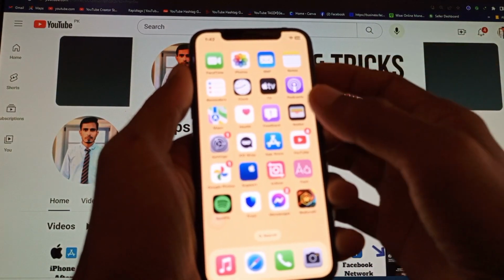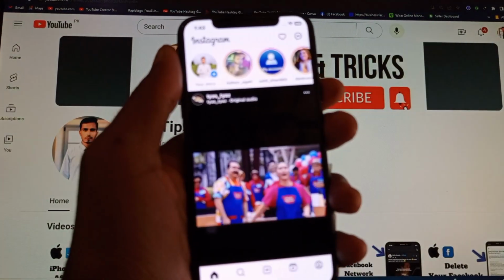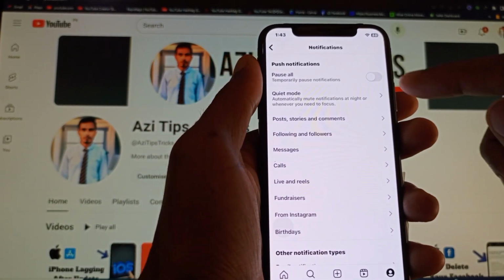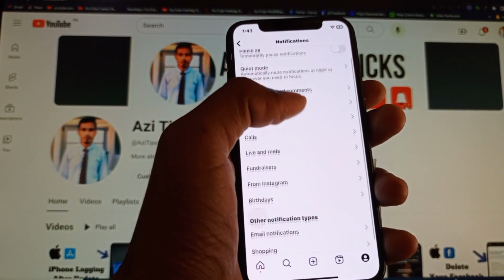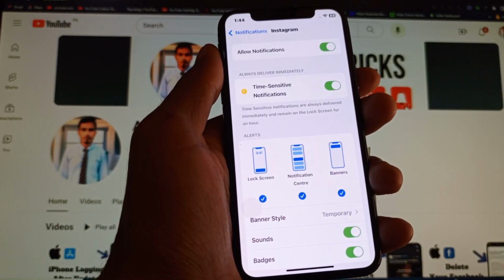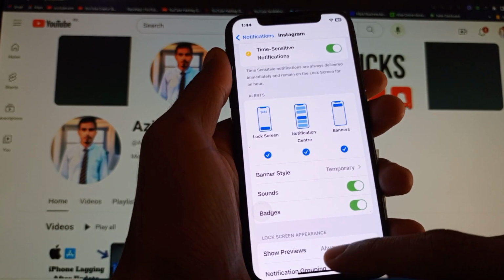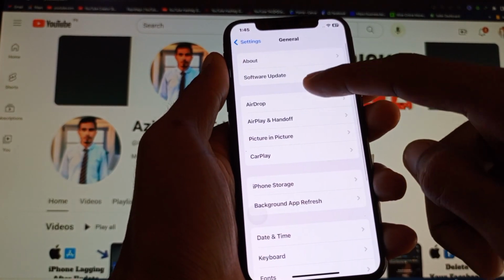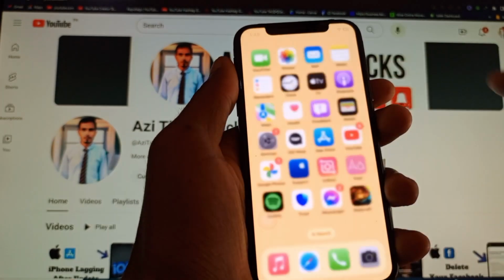Fix iPhone Instagram Notification Not Working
In this video, I will help you fix the iPhone Instagram notification not working. Please watch till the end.